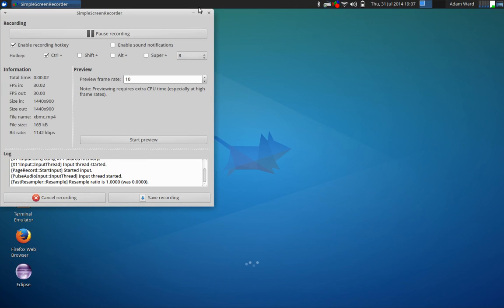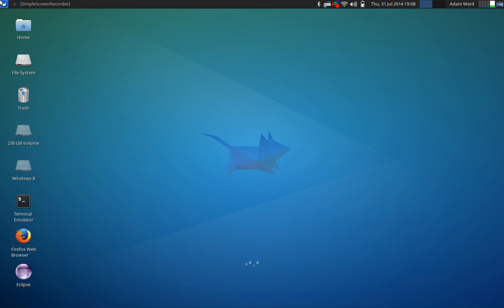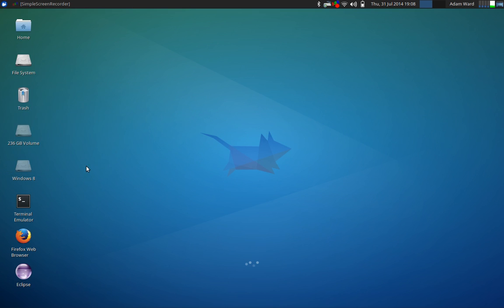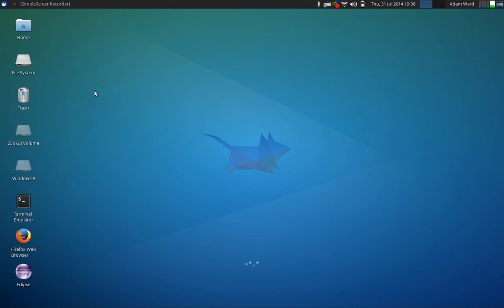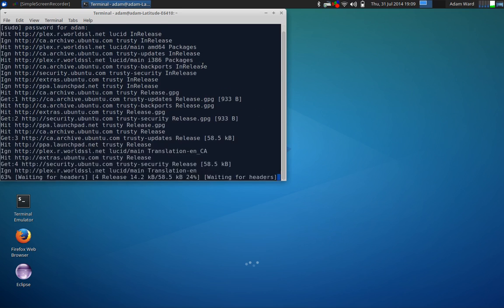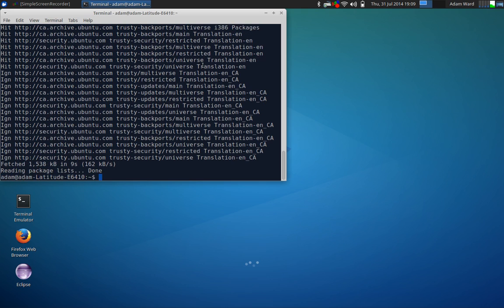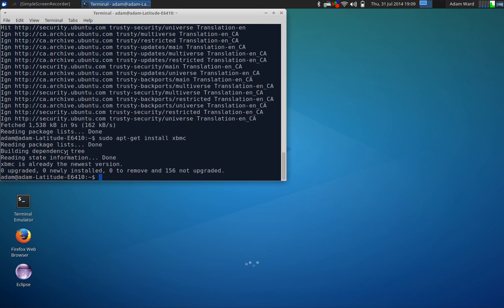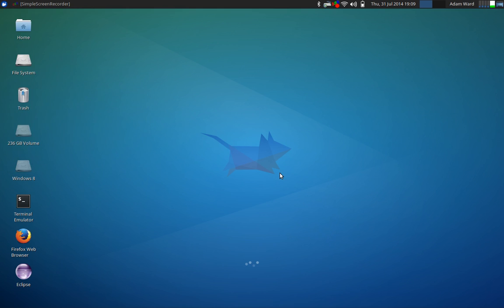How To: Install XBMC Media Center on Linux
In this quick and 'basic' tutorial, I am going to show you how to install the XBMC Media Center onto a Linux distribution. For those who don't know, XBMC is an operating system intended to turn a computer into a home theater. The XBMC Media Center eliminates to need to install a full operating system. Watch for a later tutorial that shows you how to configure XBMC.

Here are the Terminal install commands:
'sudo apt-get update'
'sudo apt-get install xbmc'